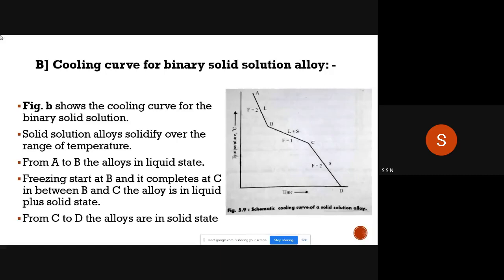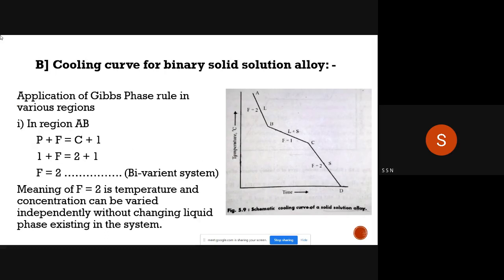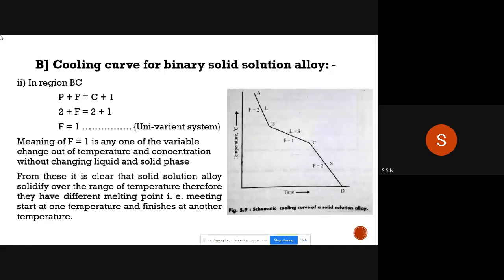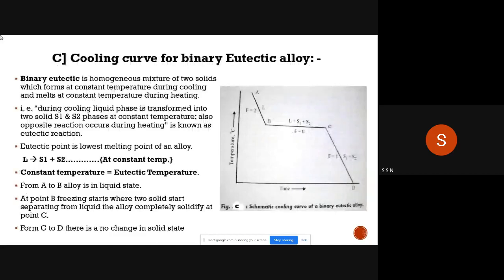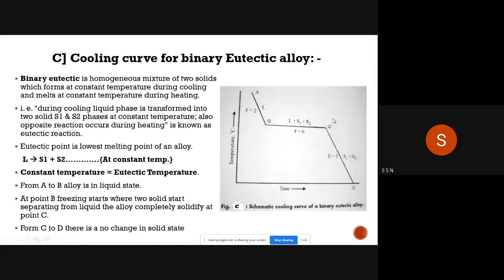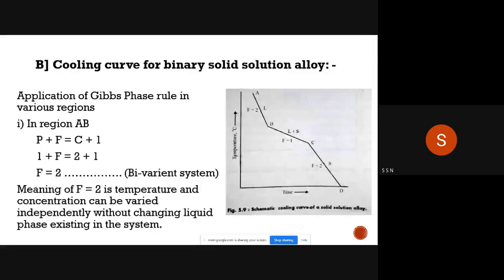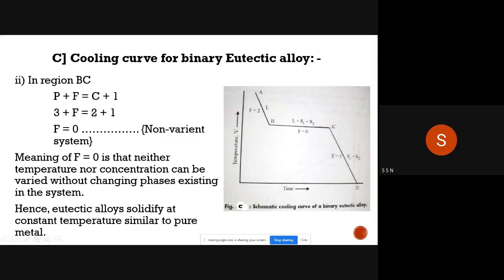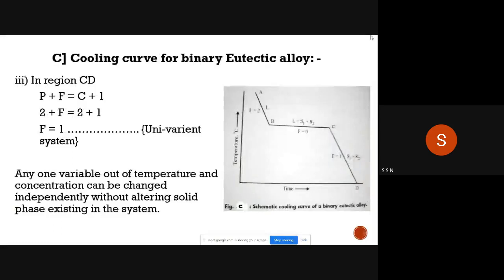1.4 Cooling curve for binary solid solution alloy & for binary Eutectic alloy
1.4 Cooling curve for binary solid solution alloy & for binary Eutectic alloy